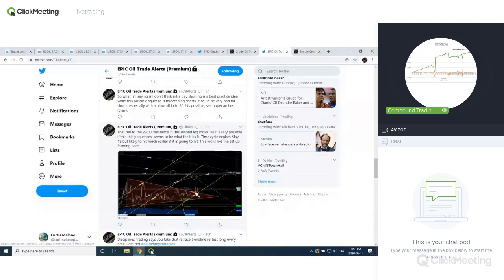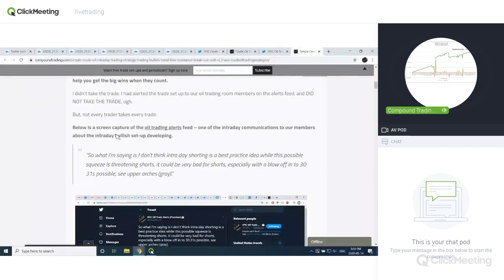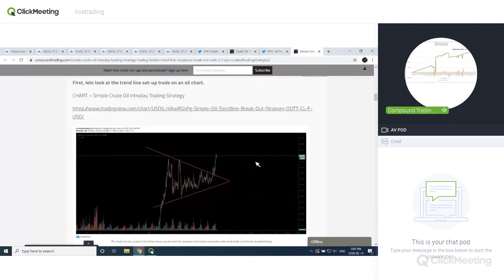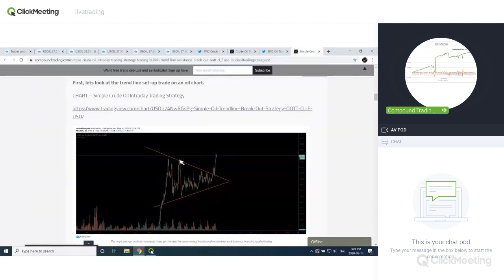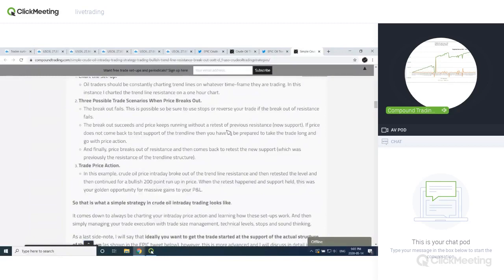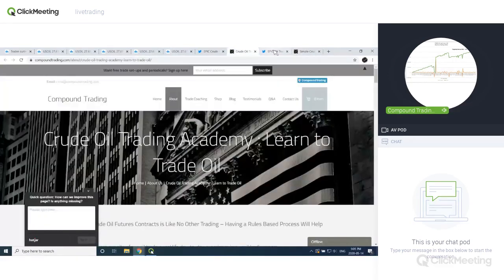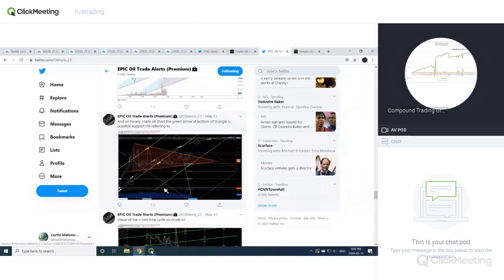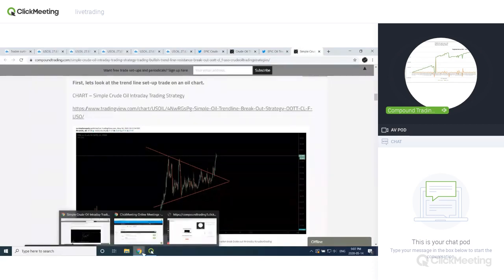Simple Crude Oil Intraday Trading Strategy – Trading Trend Line Resistance Break. OOTT $CL_F $USO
Full Article Here:

Simple Crude Oil Intraday Trading Strategy – Trading Bullish Trend Line Resistance Break-Out. OOTT $CL_F $USO

Steps to Trade an Intra Day Crude Oil Trend-Line Break Out:

Chart the Set-up.

Oil traders should be constantly charting trend lines on whatever time-frame they are trading. In this instance I charted the trend line resistance on a one hour chart.

Three Possible Trade Scenarios When Price Breaks Out.

1. The break out fails. This is possible so be sure to use stops or reverse your trade if the break out of resistance fails.
2. The break out succeeds and price keeps running without a retest of previous resistance (now support). If price does not come back to test support of the trendline then you have to be prepared to take the trade long and go with price action.
3. And finally, price breaks out of resistance and then comes back to retest the new support (which was previously the resistance of the trendline structure).

Trade Price Action.

In this example, crude oil price intraday broke out of the trend line resistance and then retested the level and then continued for a bullish 200 point run up in price. When the retest happened and support held, this was your golden opportunity for massive gains to your P&L.

So that is what a simple strategy in crude oil intraday trading looks like.

It comes down to always be charting your intraday price action and learning how these set-ups work. And then simply managing your trade execution with trade size management, technical levels, stops and sound thinking.